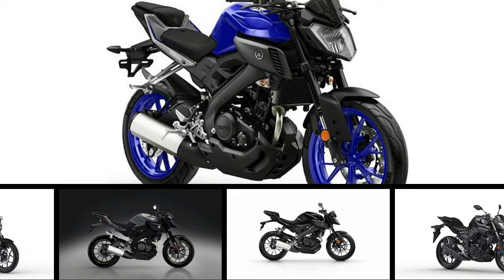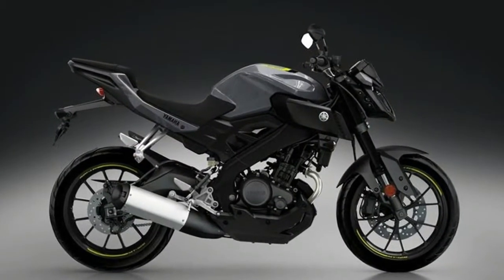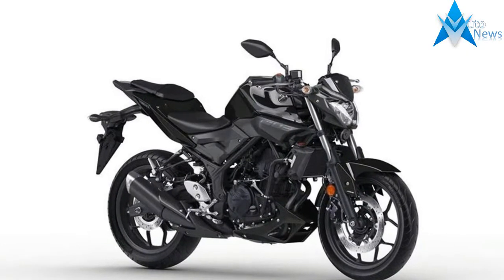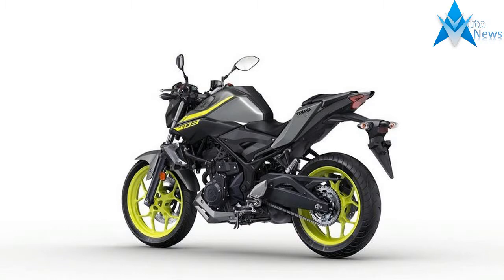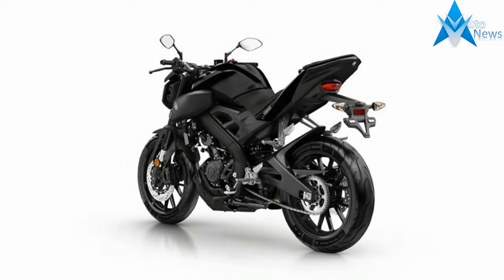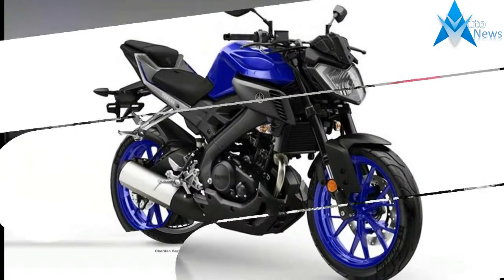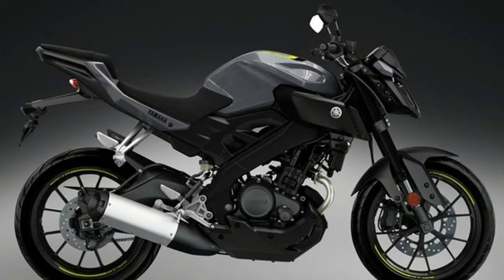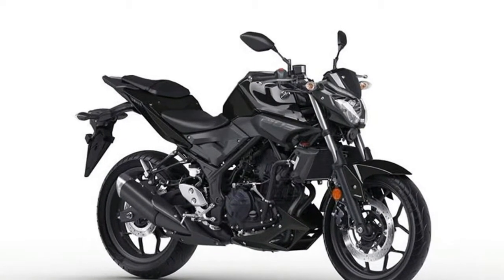HOT INFO !!! All new Yamaha MT 125 new model 2018 price & spec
HOT INFO !!! All new Yamaha MT 125 new model 2018 price & spec - Yamaha's Hyper Naked models have totally shaken up the world of motorcycling. With their radical style, thrilling torque and ultra cool image, the MT's deliver pure riding emotion.

£4,299.00